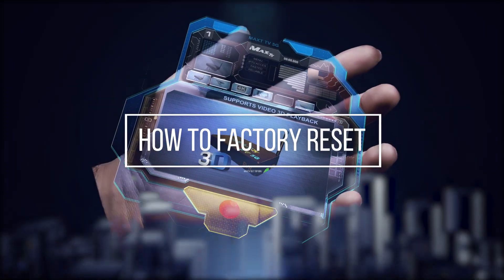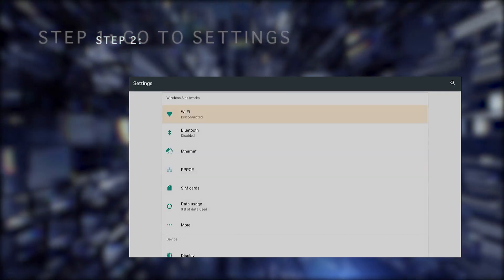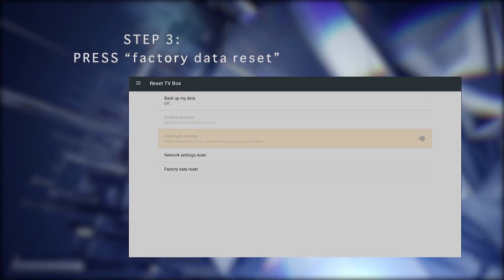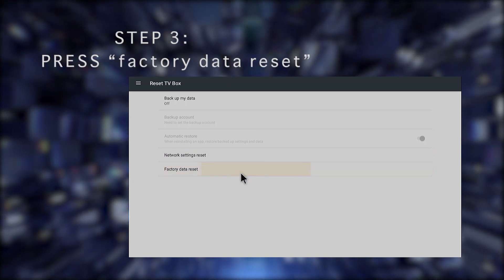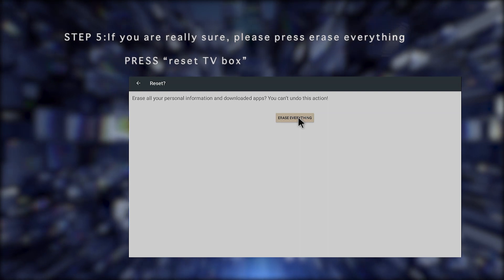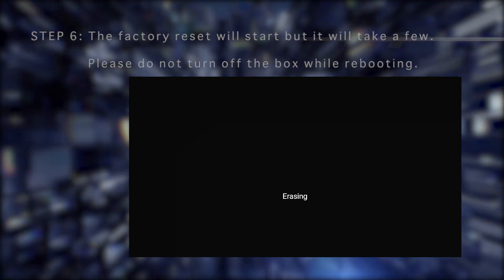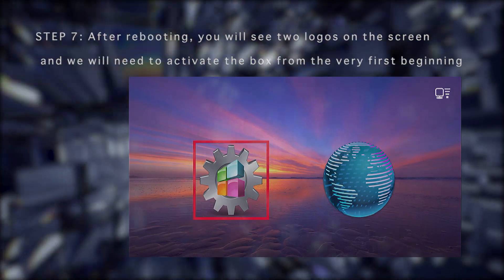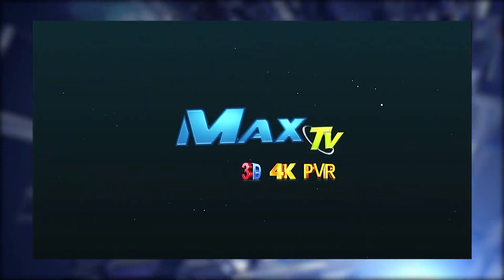Factory Reset MaxTV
MAX TV the fastest IPTV in the market presents the first tutorial video of how to use the box.  In this video, we will show you the easiest way to do a factory reset to the box in order to fix any issue with apps or services or just to erase all the information downloaded into the box.

Please do not hesitate if you have any question or comment about the usage of the box, write to us at or visit our web